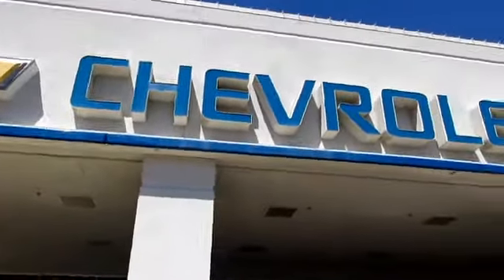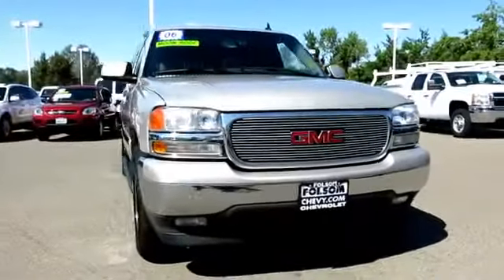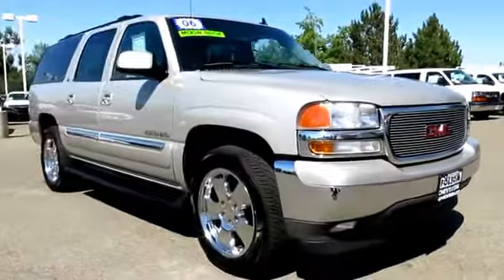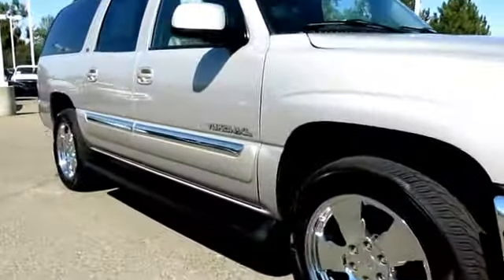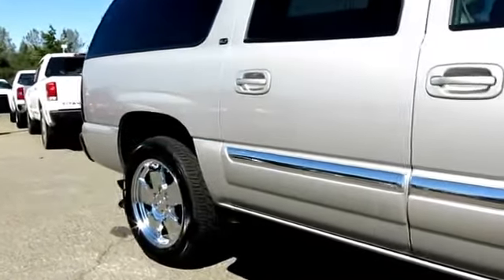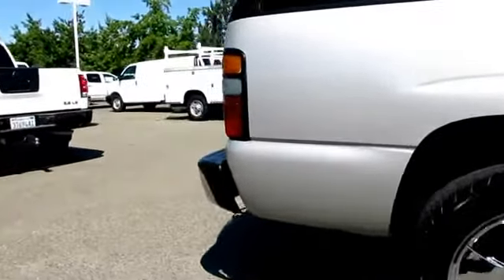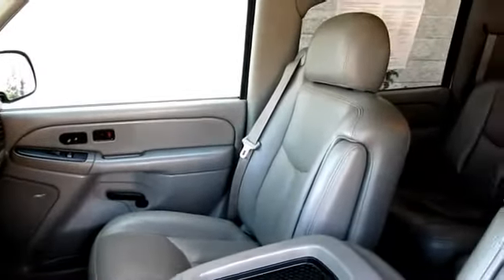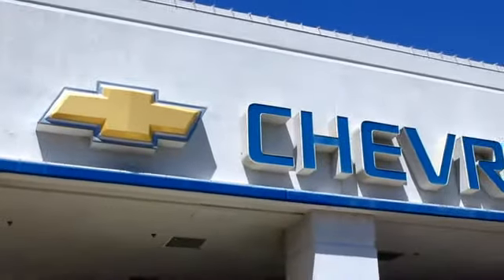2006 GMC Yukon Xl 1500 Slt Sport Utility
2006 GMC Yukon Xl 1500 Slt Sport Utility - Stock Number: 5647 - VIN: 1GKEC16Z46J137815.

Folsom Chevrolet
12655 Auto Mall Circle